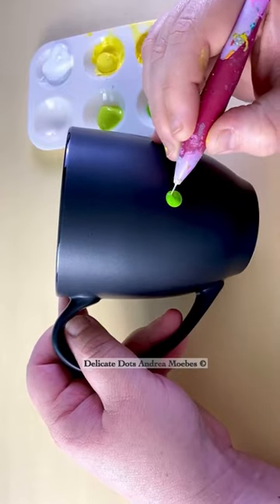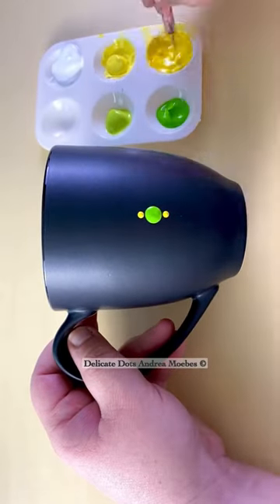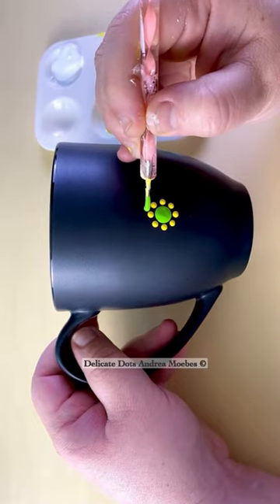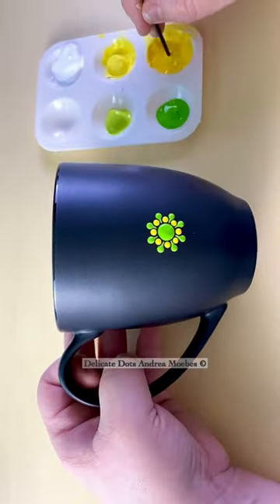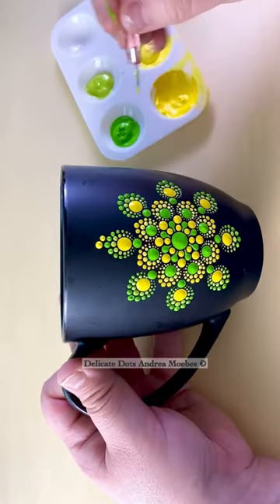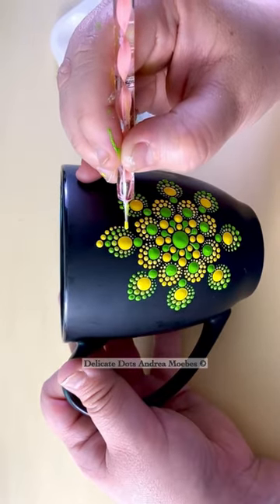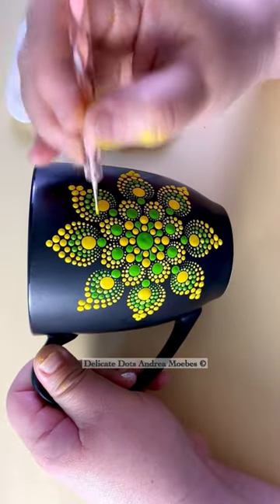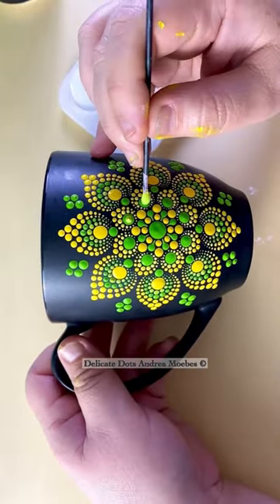Yellow and green dot mandala coffee mug painting